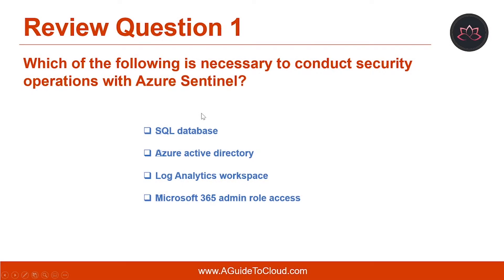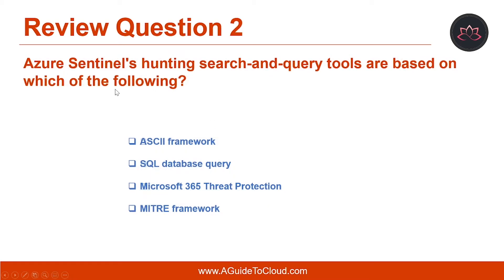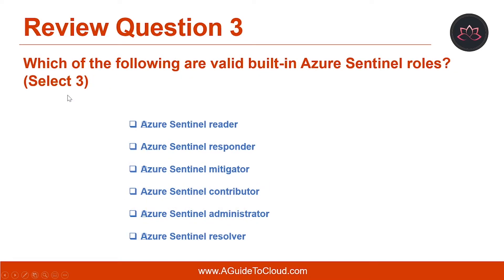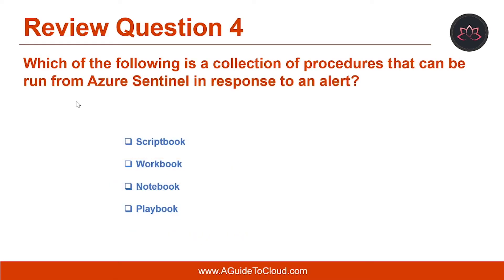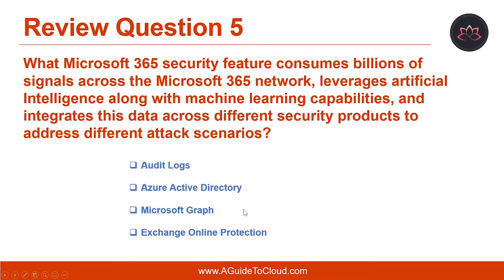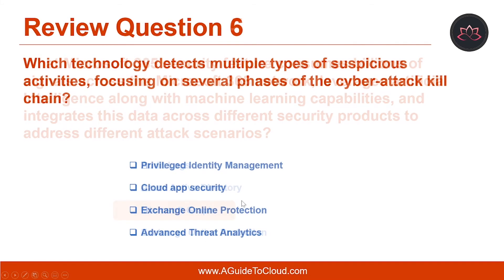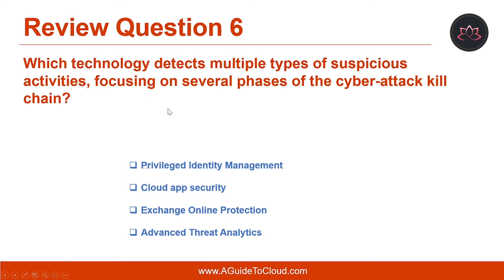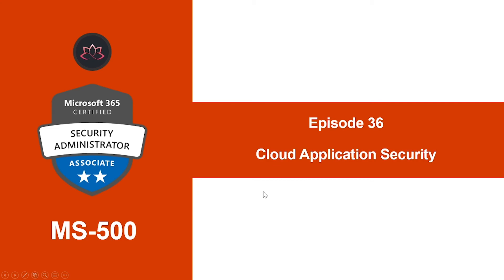MS-500 Exam EP 35: Module 06 Review Q&A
⏰ Timestamps:

00:00​​​​​​ ⏩ Introduction
00:23​​​​​​ ⏩ Question 1
00:35​​​​​​ ⏩ Question 2
00:48 ⏩ Question 3
01:04​​​​​​ ⏩ Question 4
01:16​​​​​​ ⏩ Question 5
01:41​​​​​​ ⏩ Question 6
01:56​​​​​​ ⏩ What's Next